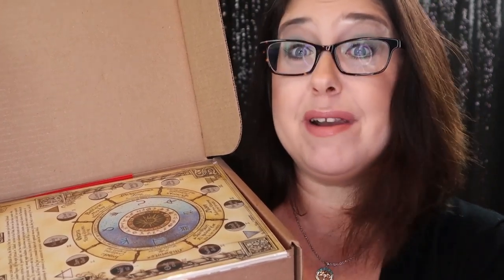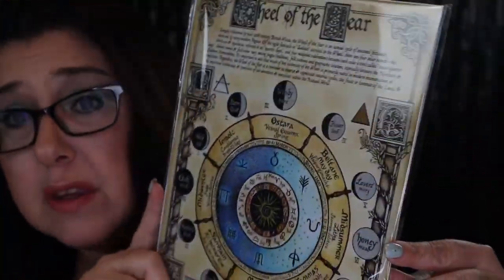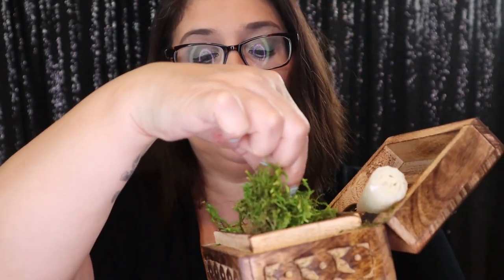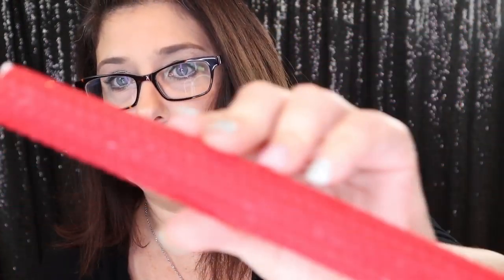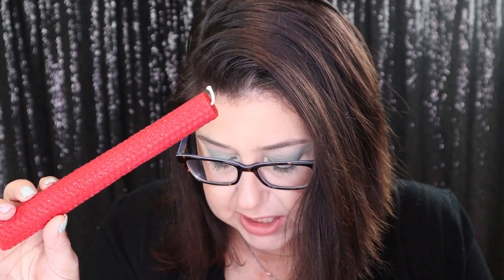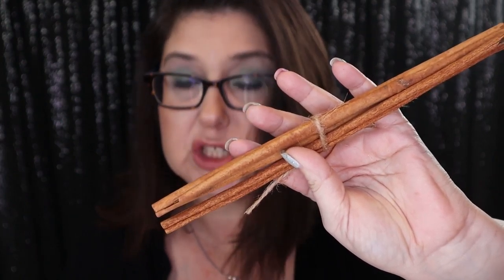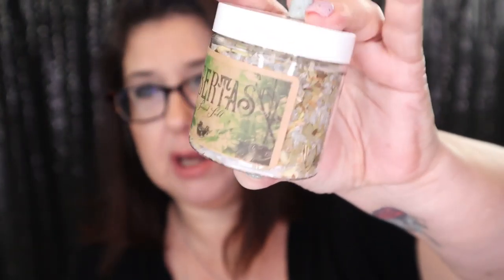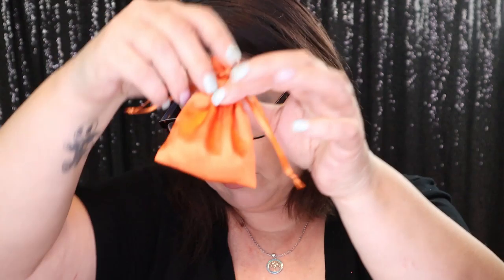The Witches Moon| Witchy Subscription Box| January 2020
The Witches Moon® Subscription (United States)
$54.00

Canada $69.00

International $ 78.00

At The Witches Moon, there are 3 magical subscription boxes to choose from.  These are The Witches Moon, The Witches Bounty and the Witches Roots.

The Witches Moon Box is a Magical Ritual subscription box. The Witches Bounty is a sacred adornment subscription box boasting one of a kind pendants that blow the mind. The Witches Roots is a practical Magick type of box.

Each box has a theme, and the content within the box will reflect that theme.

The Witches Moon is unique, high quality one of a kind item, beautifully packaged and unique in every way. You won't find cheap and nasty or store-bought in these boxes.